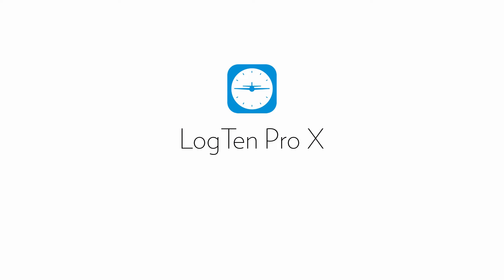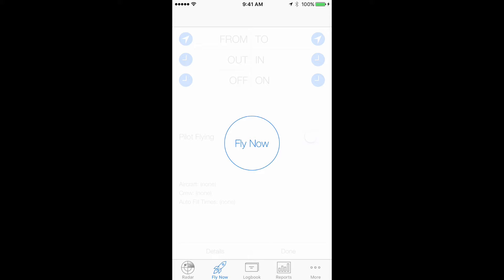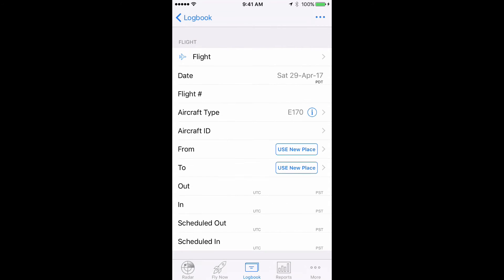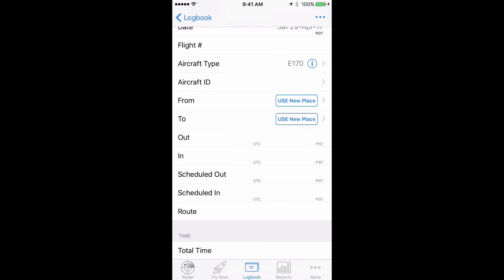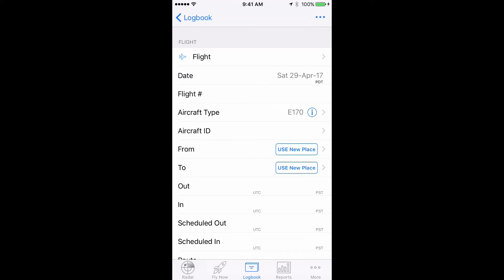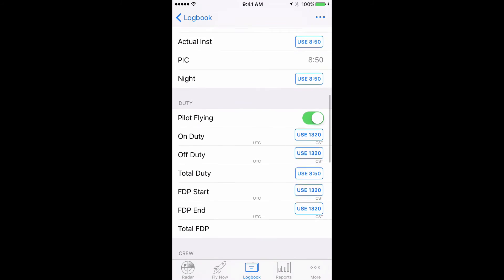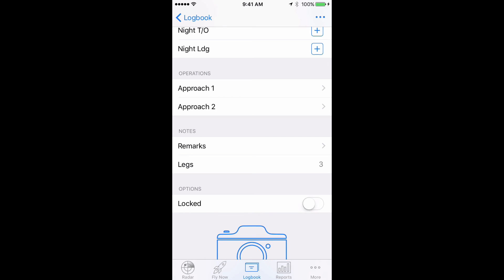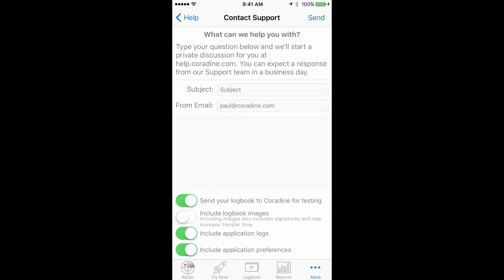LogTen Pro: Logging Multiple Legs in a Single Entry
- In this tutorial pilots learn how to log multiple legs in a single entry in LogTen Pro X pilot logbook.

Another video worth viewing to ensure you log multiple flights together correctly is the 'Entering a Balance Forward' tutorial which you can find